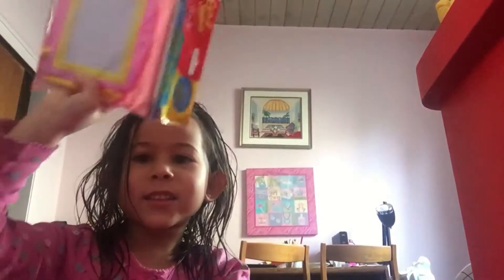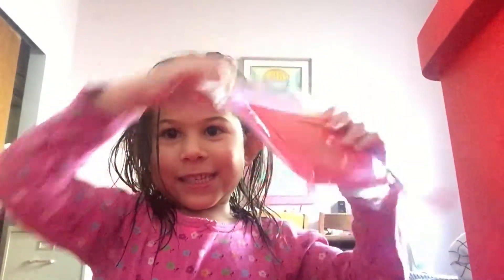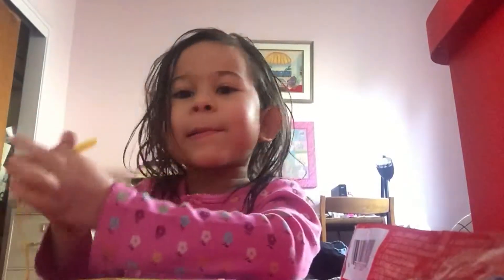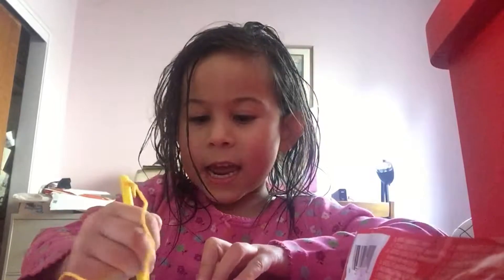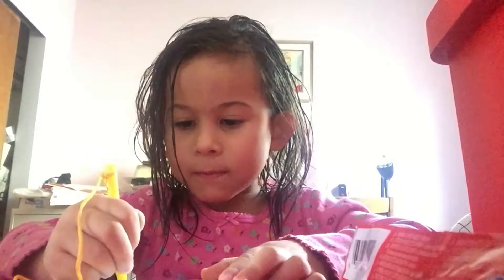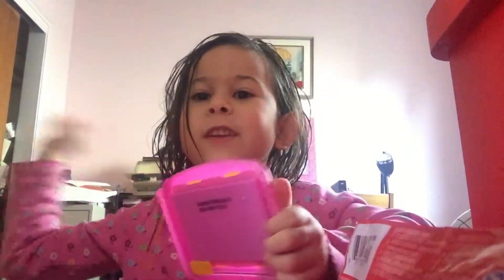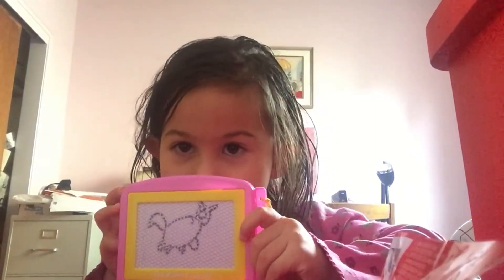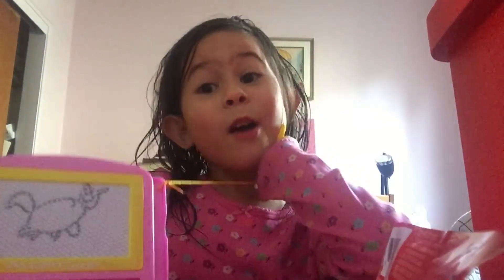Thea loves this thing.....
Enjoying writing names on this toy